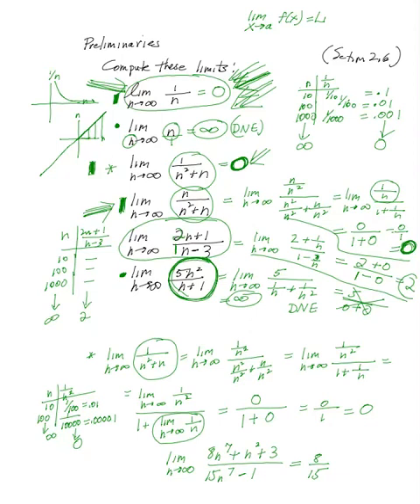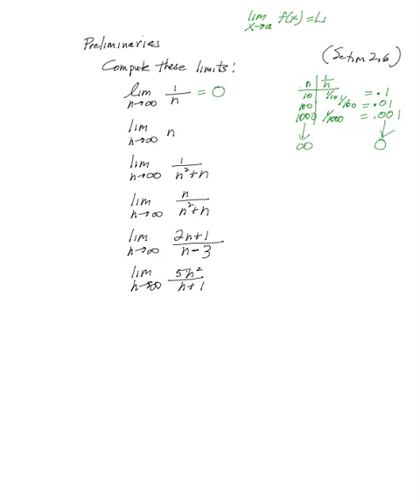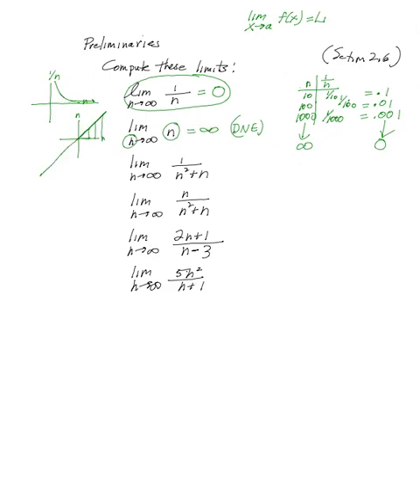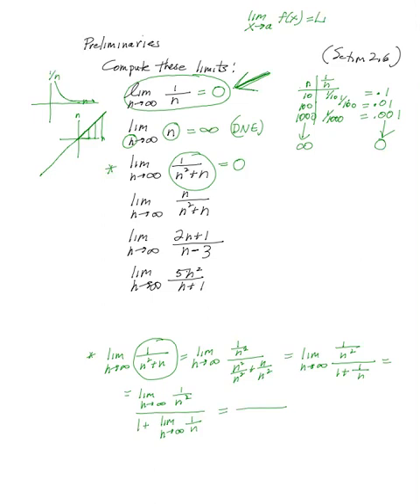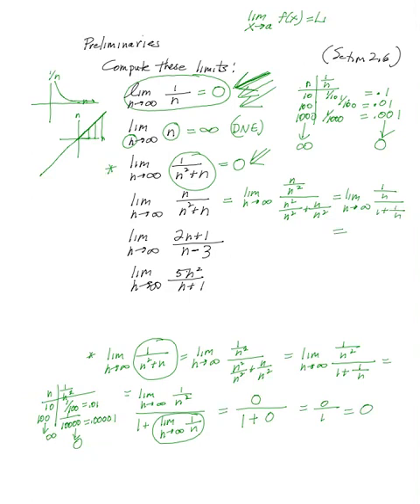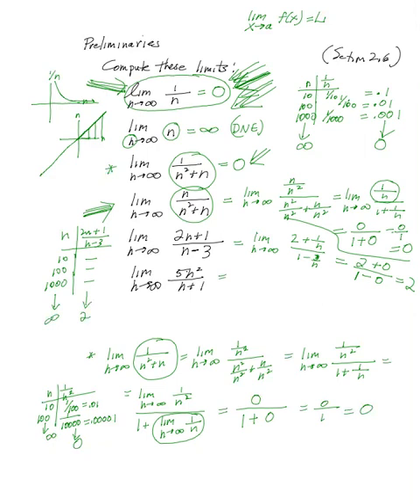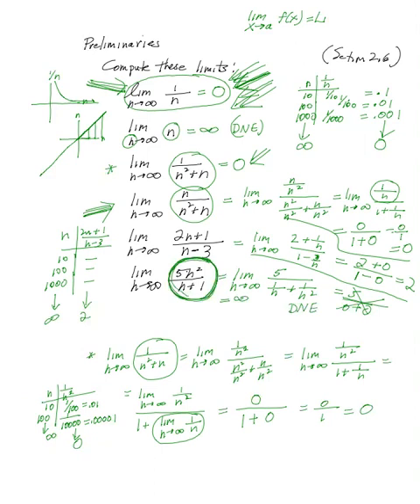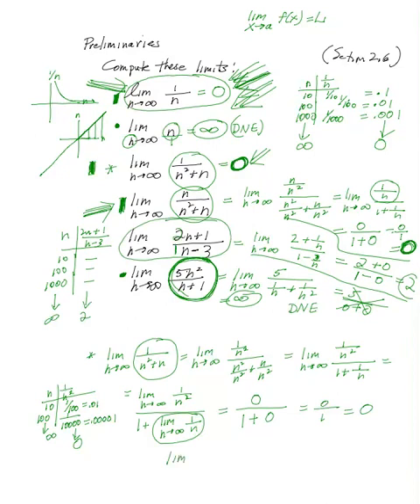Week 5 Day 1 Pencast 2